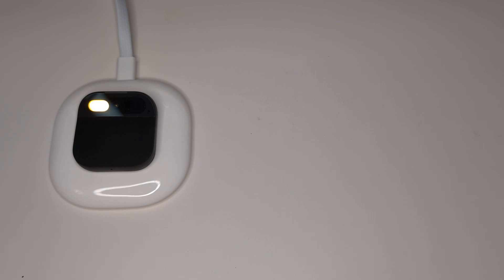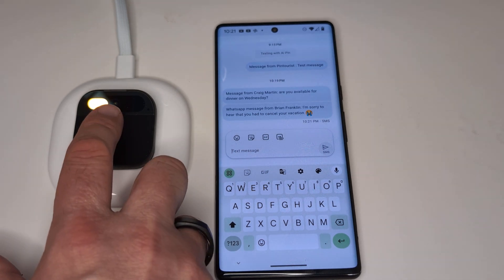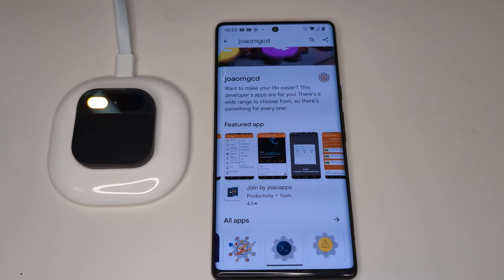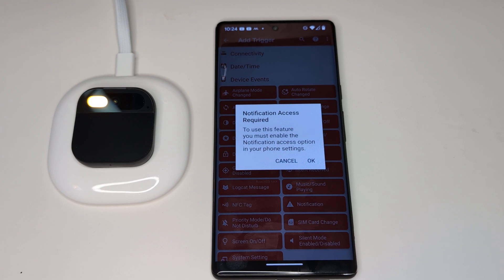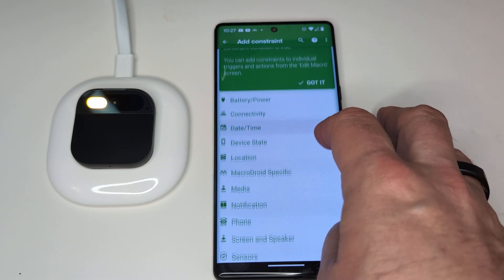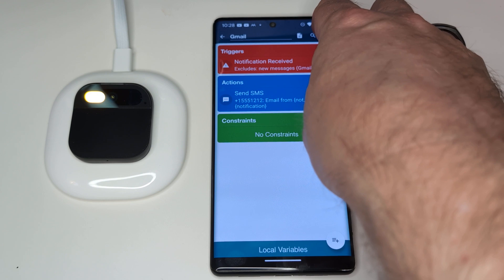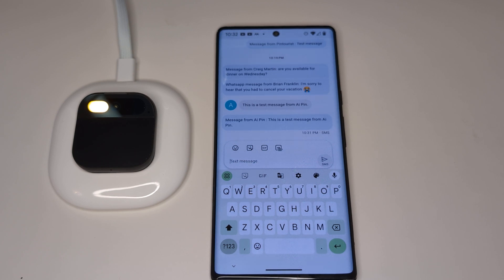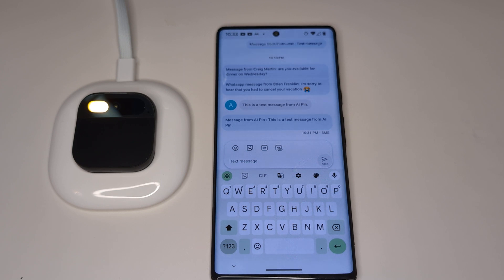How To : Implementing "Catch Me Up" on Android using SMS for HumaneAiPin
This video demonstrates using Macrodroid to to forward Android Notifications over SMS to be included in "Catch Me Up" summaries.